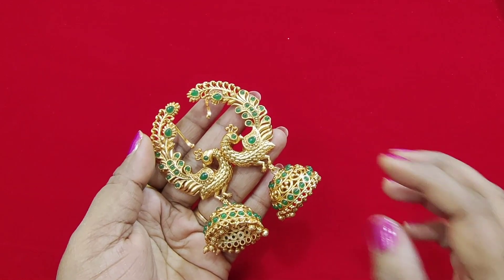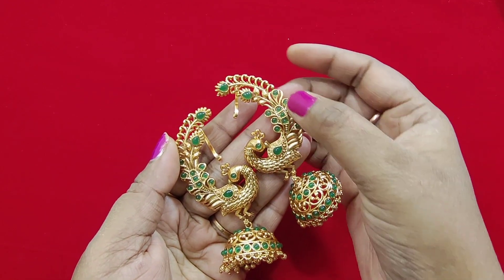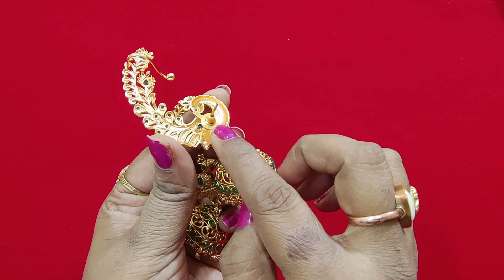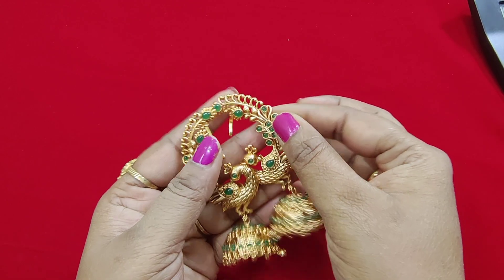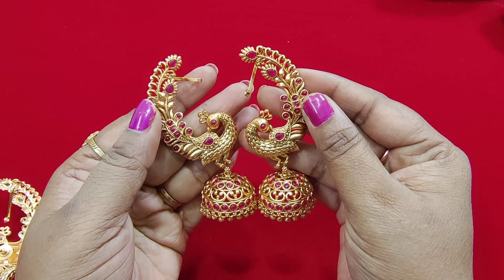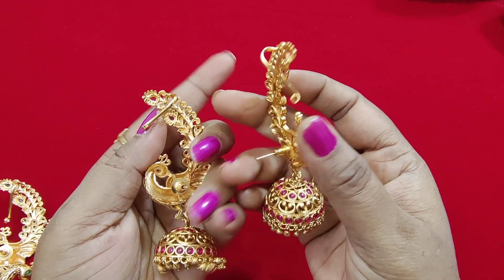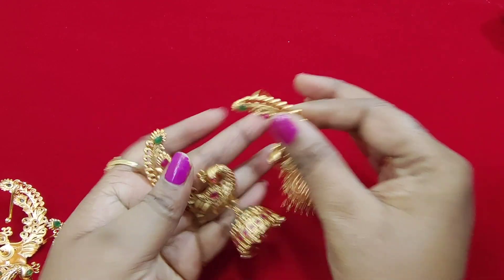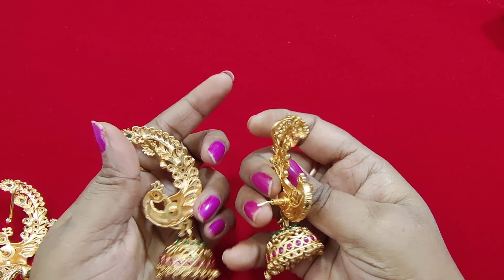Exclusive 👂 Ear cuffs light weight..1150 freesshipping..Amaru Collection 9701299266